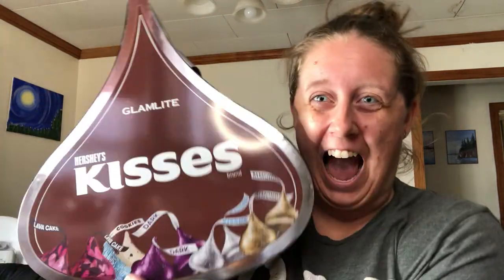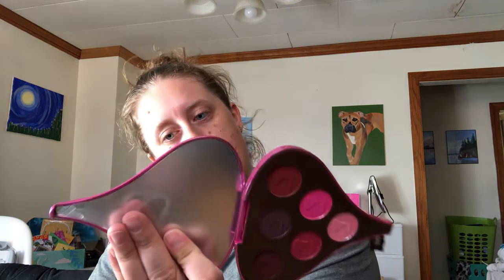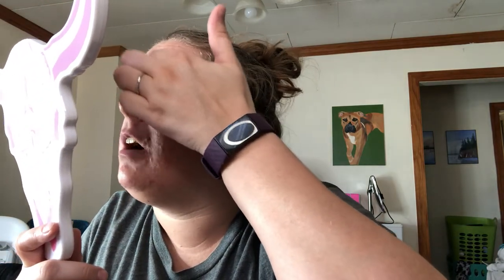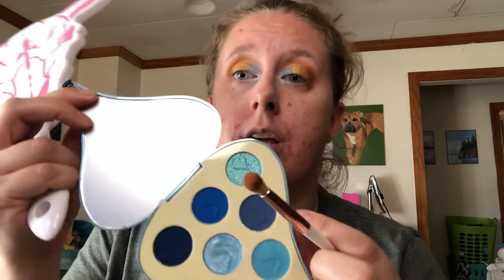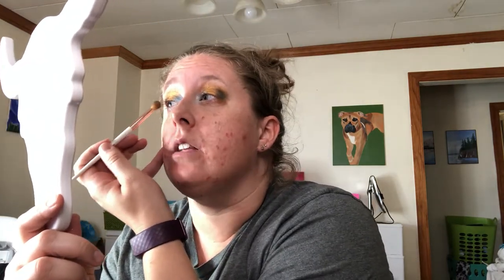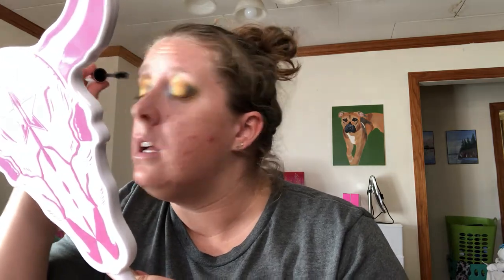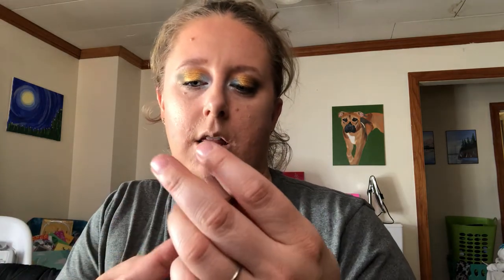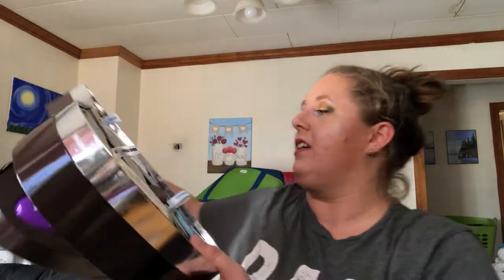Glamlite X Hershey Kiss